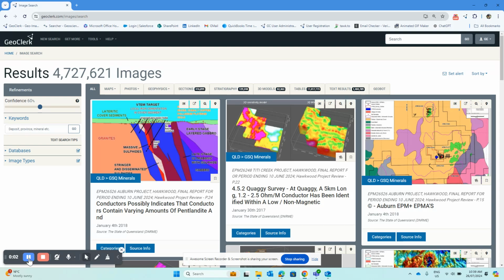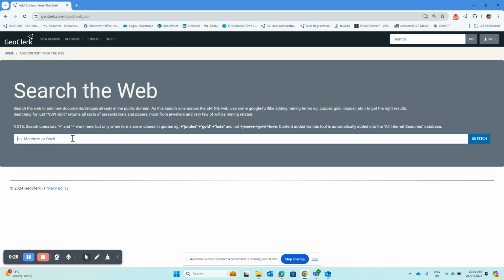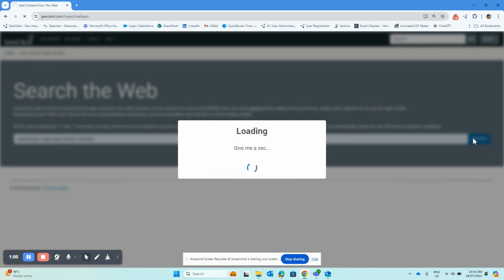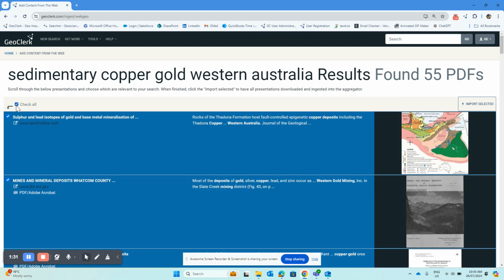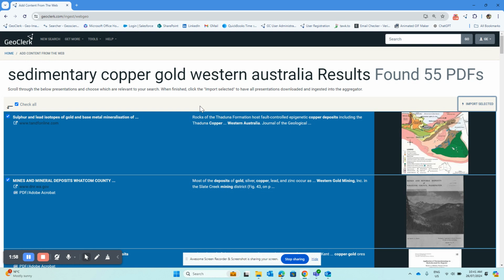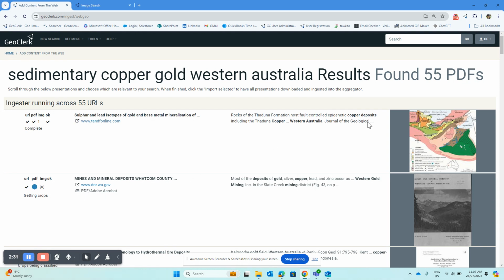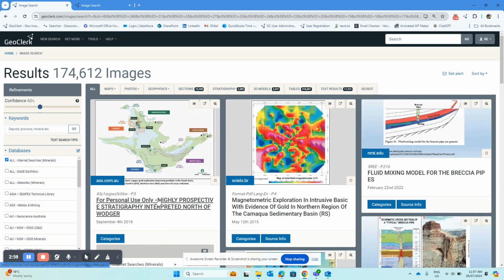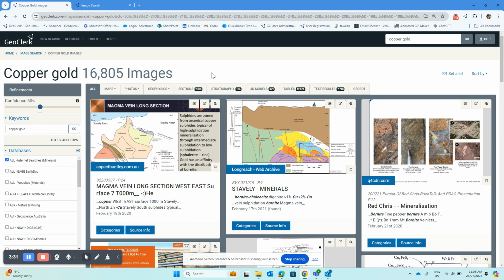Introducing GeoClerk's 'Add Content from the Web' Feature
In this video, we showcase how you can seamlessly run a Google search within GeoClerk and leverage its powerful indexing and processing capabilities on the documents found in the search results. Discover how this feature enhances your research by efficiently organizing and analyzing web content. Perfect for geologists, researchers, and anyone looking to streamline their data collection process! Don't miss out—watch now to see GeoClerk in action!